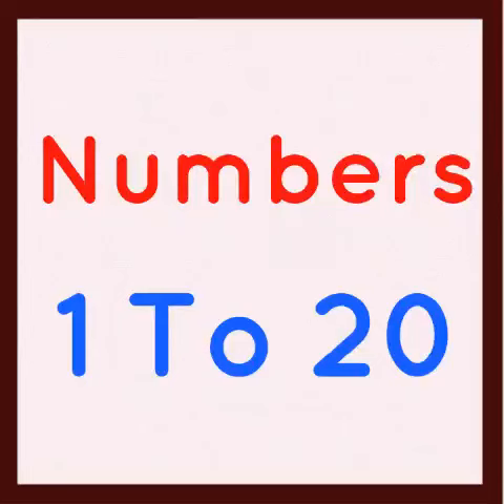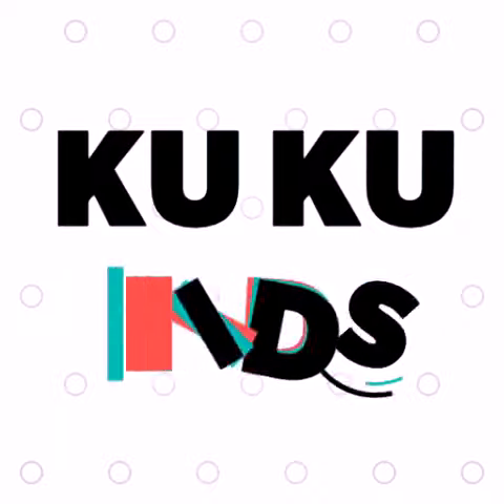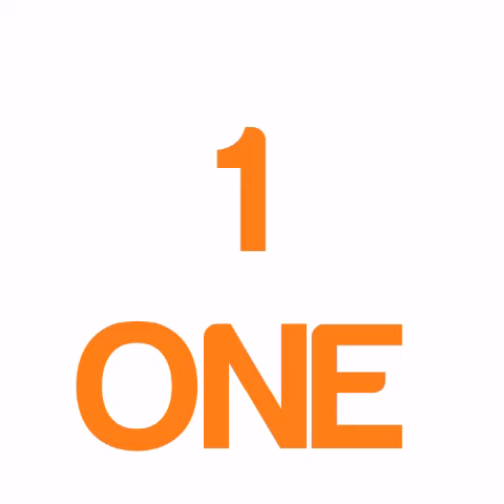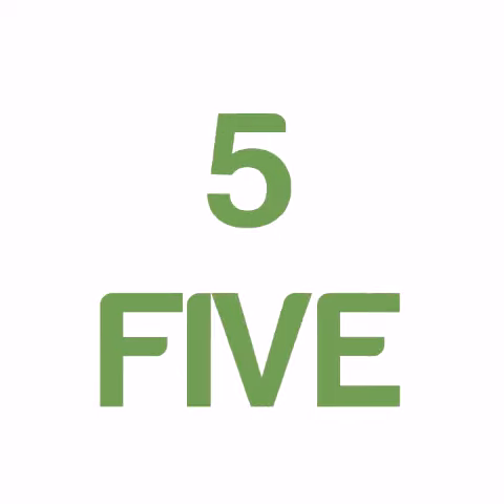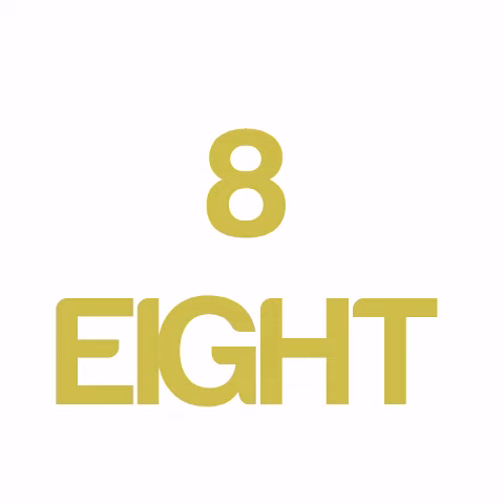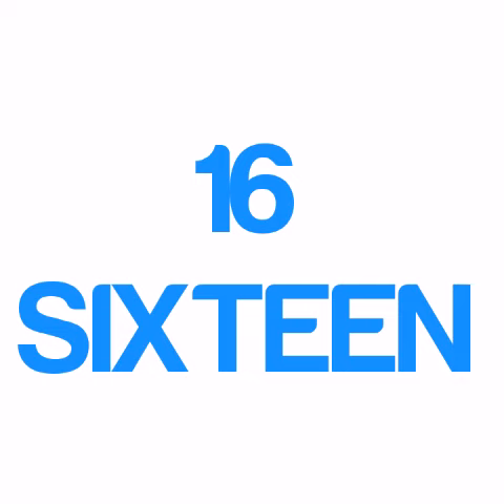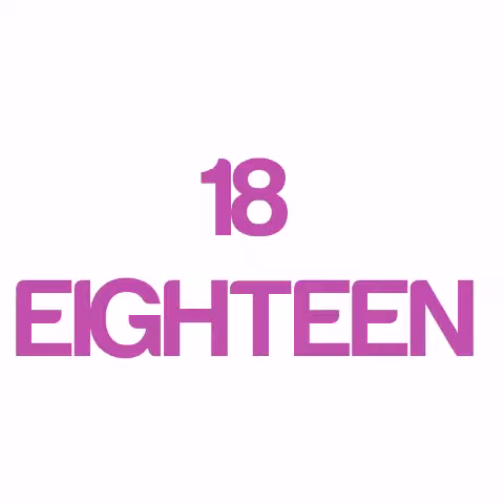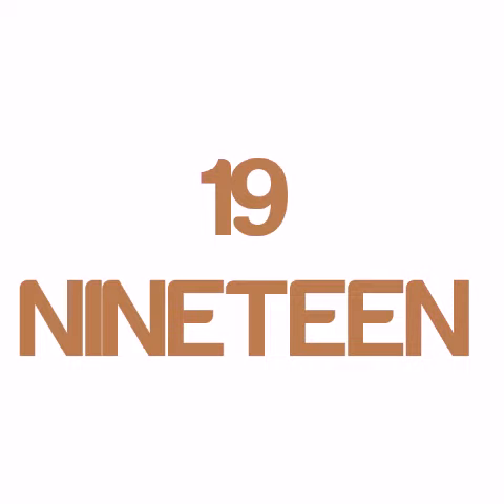Learn Numbers 1 to 20 with spelling | Easy learn numbers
Learn Numbers 1 to 20 with spelling | Easy learn numbers | 1 to 20 numbers with spelling | Numbers 1.One 2.Two 3.Three 4.Four 5.Five 6.Six 7.Seven 8.Eight 9.Nine 10.Ten 11.Eleven 12.Twelve 13.Thirteen 14.Fourteen 15.Fifteen 16.Sixteen 17.Seventeen 18.Eighteen 19.Nineteen 20.Twenty

Happy Learning